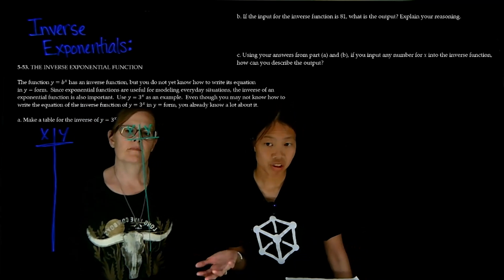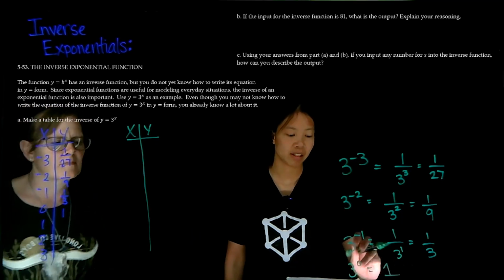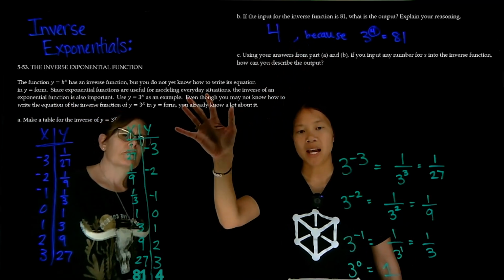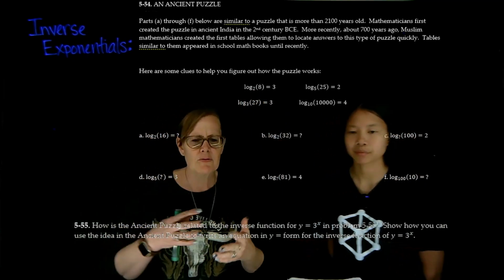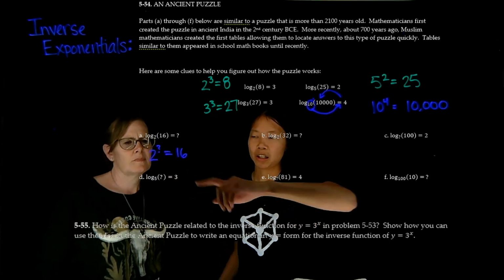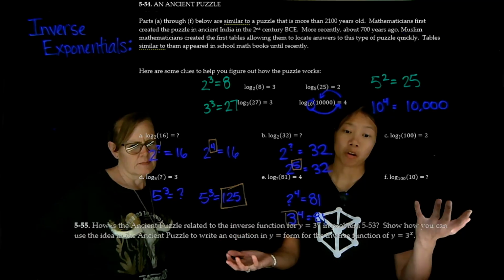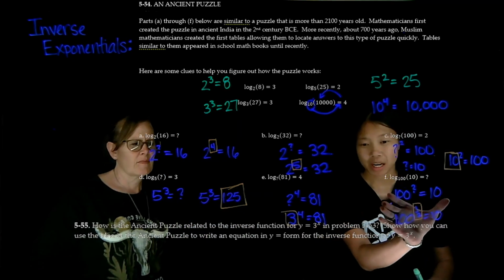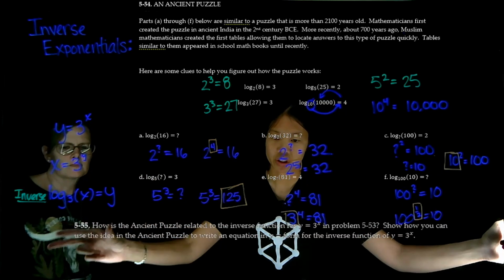6 1 Inverse Exponential pt 2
Janice and Emma work through an ancient puzzle which covers logarithms and discuss its relationship with exponential functions.